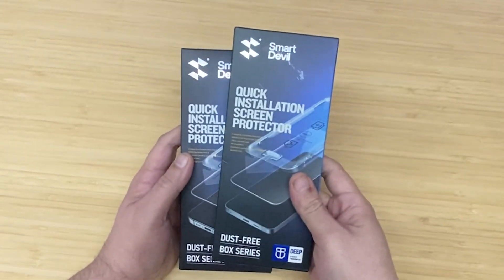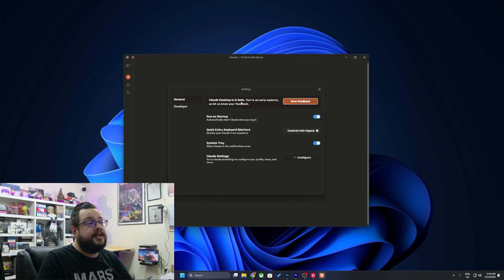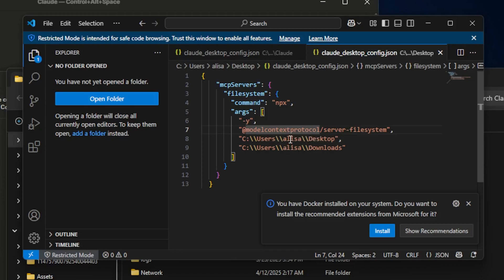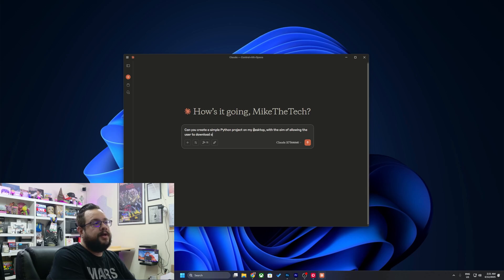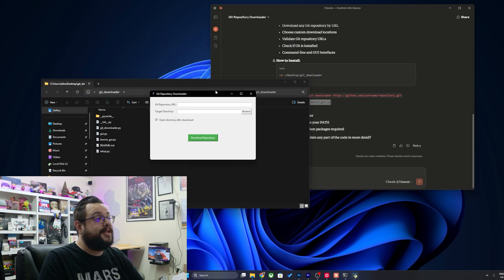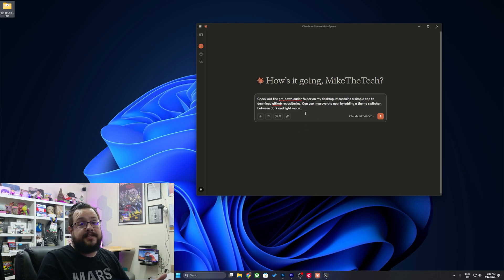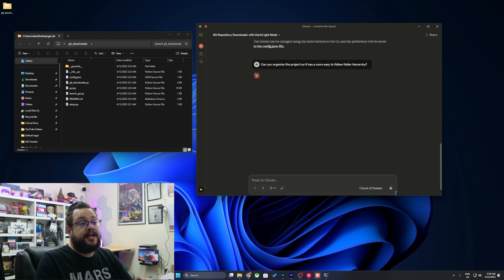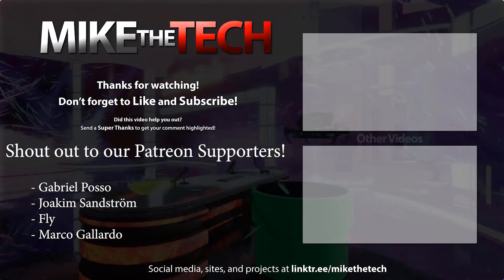Claude Just Got File Access with Model Context Protocol (MCP) 🚀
Smart Devil Screen Protectors

Script:

    "mcpServers": {
      "filesystem": {
        "command": "npx",
        "args": [
          "-y",
          "@modelcontextprotocol/server-filesystem",
          "C:\\Users\\alisa\\Desktop",
          "C:\\Users\\alisa\\Downloads"

Note (reported by AdminHP): If you encounter MCP errors, install NodeJS v20.9.0 and try again.

🔍 Claude AI just leveled up—it can now read, create, and edit files directly on your PC using a custom Model Context Protocol (MCP) script!

In this video, I break down how the MCP script works, what Claude can do with it, and how it empowers local file management. If you’ve ever wanted to give your AI assistant real power over your local system, this is how it’s done.